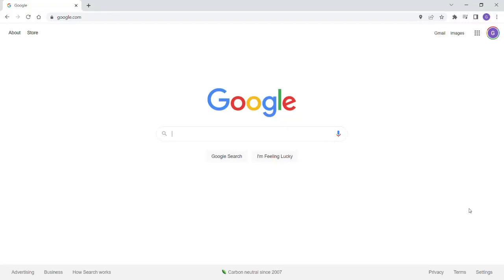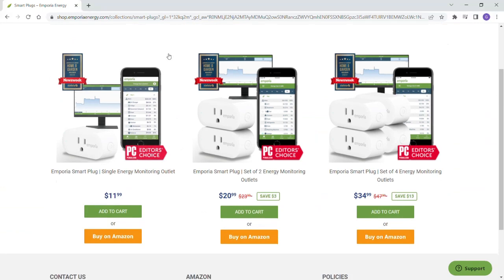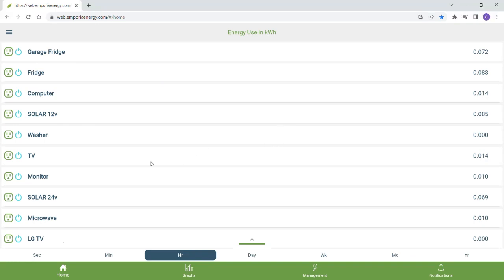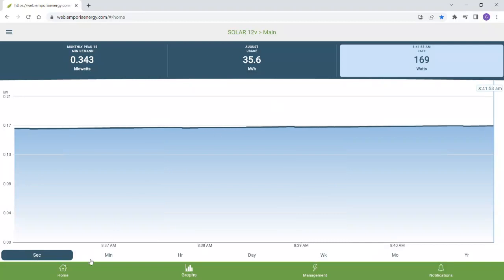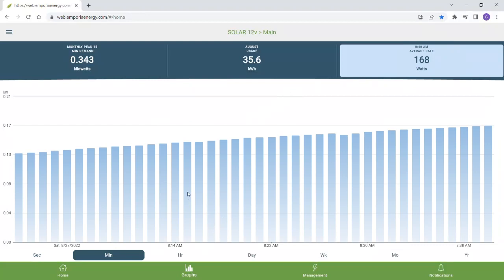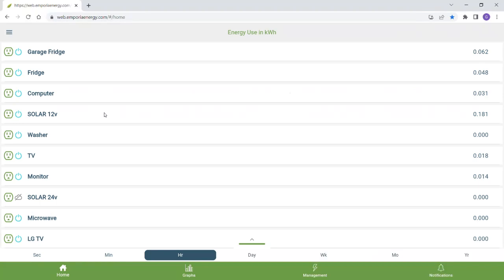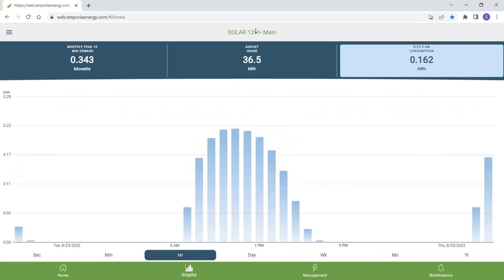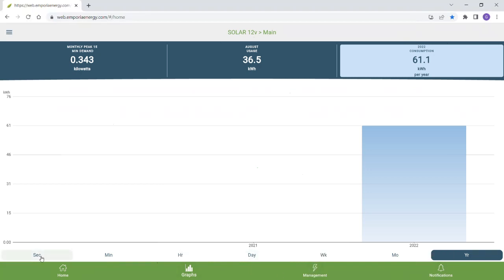Basic Solar Grid Tie System III AC Monitor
The Greg's Grid Tie Solar Project Experiment, Testing, Education, Entertainment, mimic at your own risk